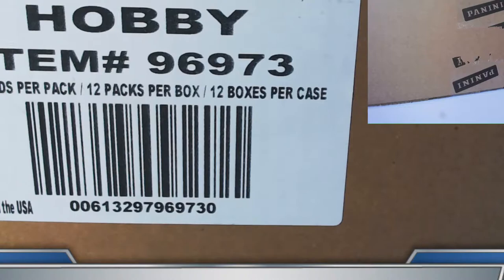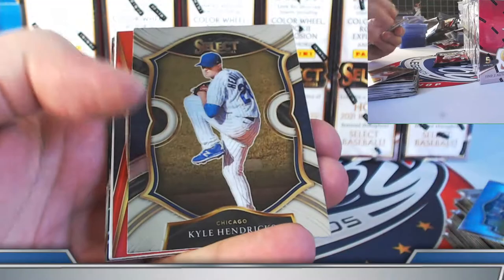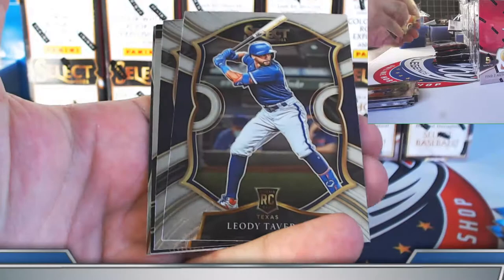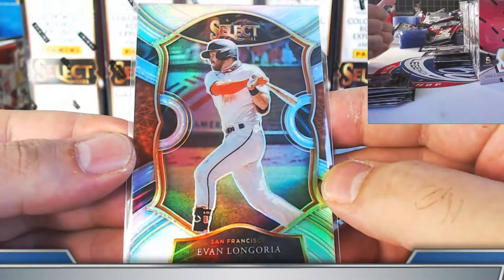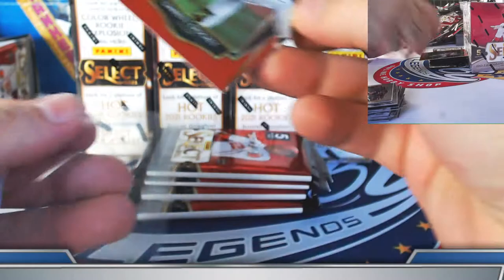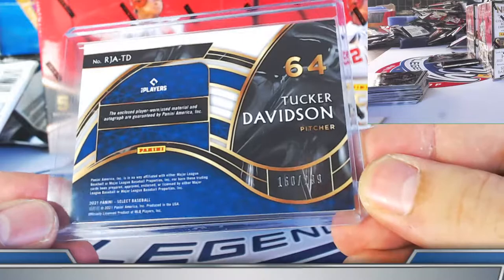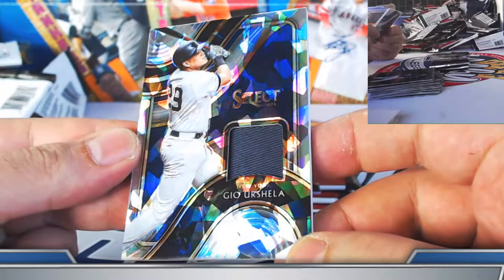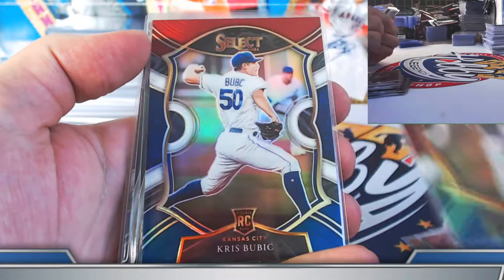CASE #1 of 5 - 2021 SELECT Baseball 5 Case (60 Box) Player Break eBay 07/02/21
2021 Topps FINEST 10 CASE (80 BOX) PLAYER break auctions ending MONDAY on eBay